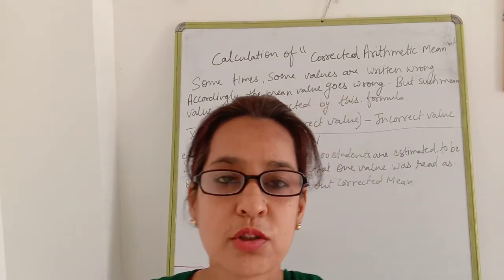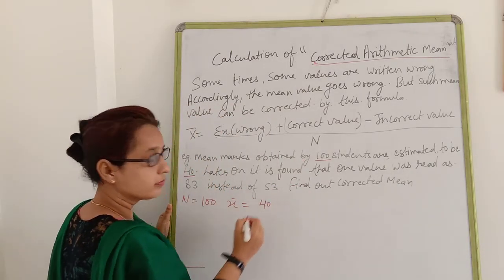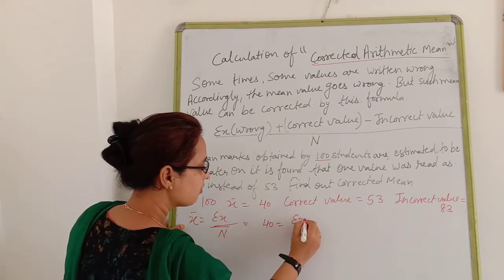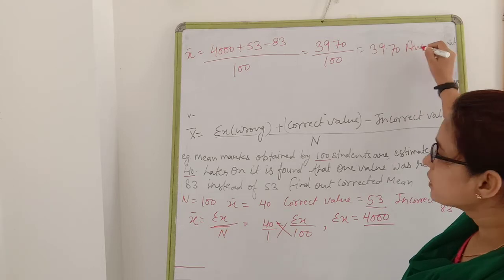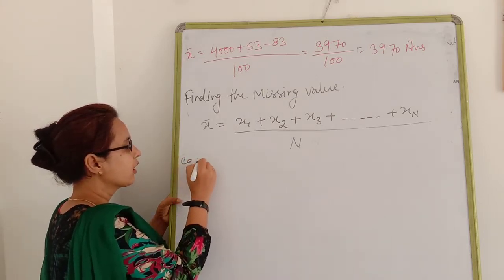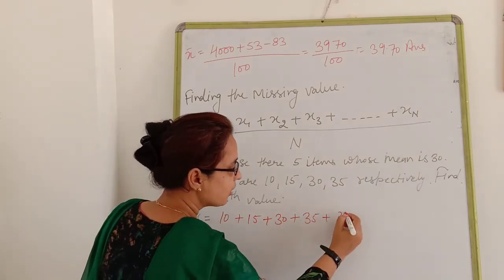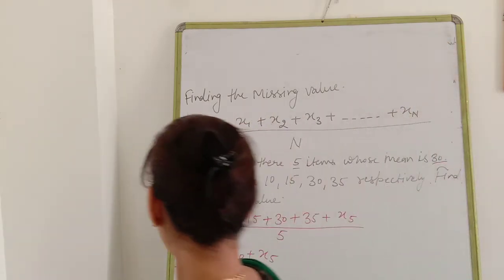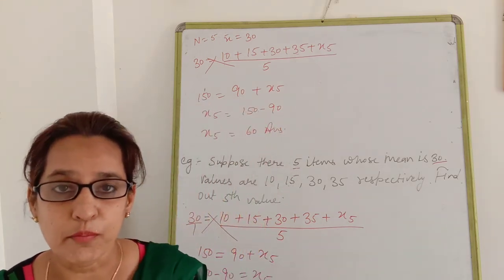Arithmetic mean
Corrected A.M.